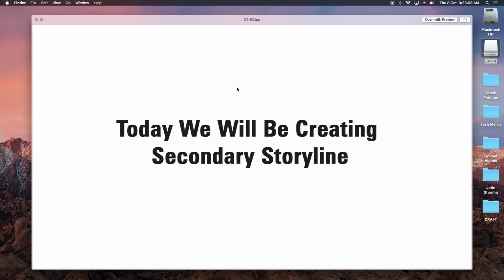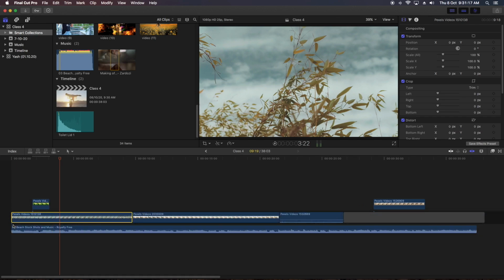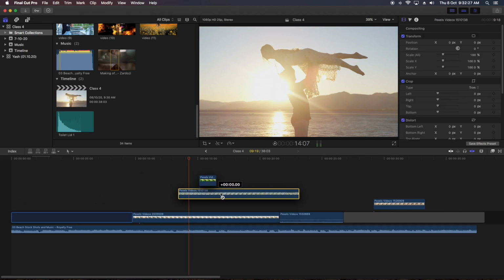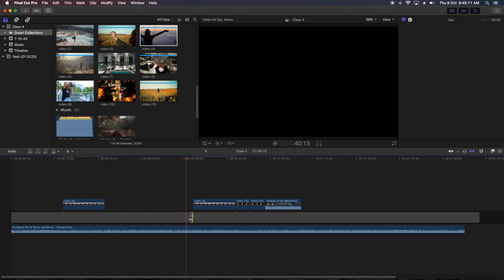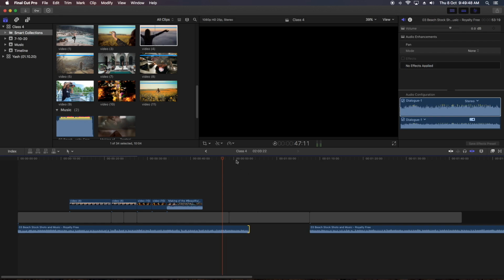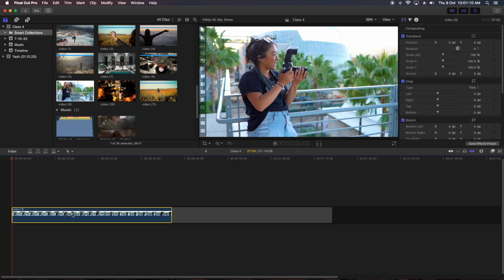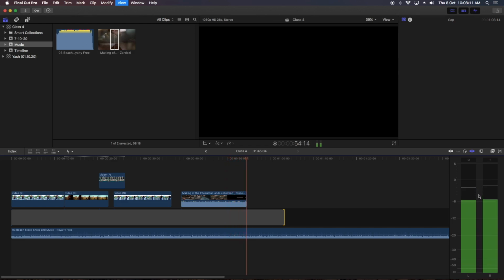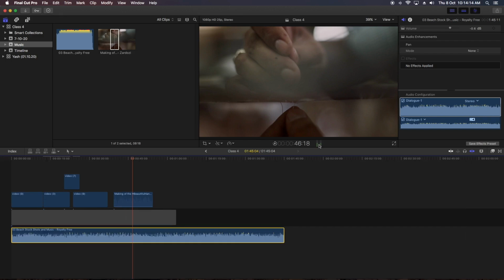E-4.Class for Full Time Editing Course in CRAFT FILM SCHOOL DELHI.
DAY-4-EVE.
Moving and Trimming Clips in Timeline
Removing Clips in the Timeline
Creating a Secondary Storyline
Adjusting Project’s Audio Level
Changing Timeline Appearance and Navigation
Using the Timeline Index